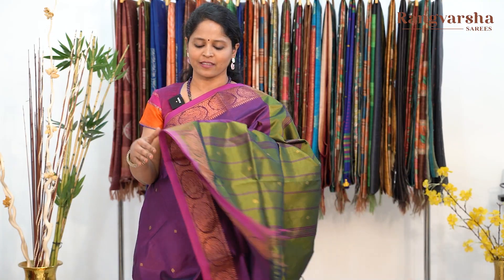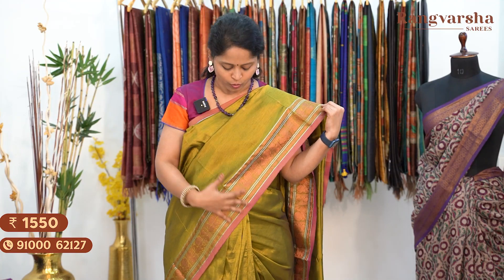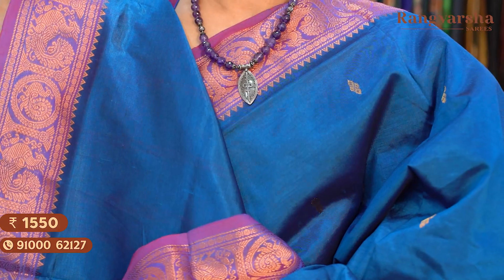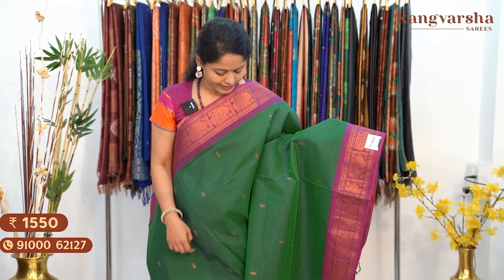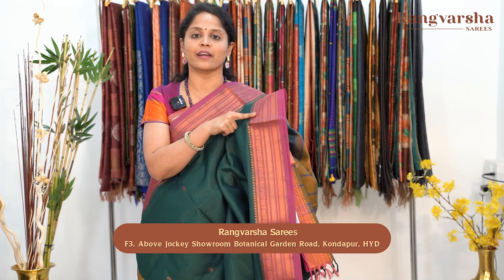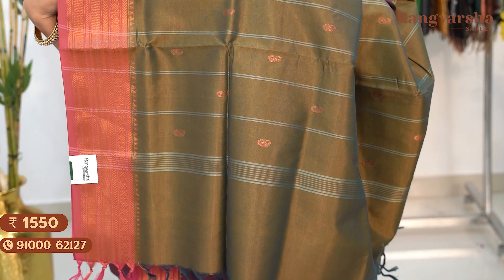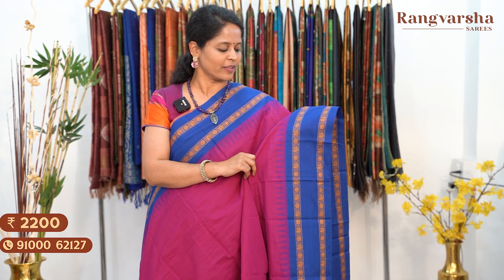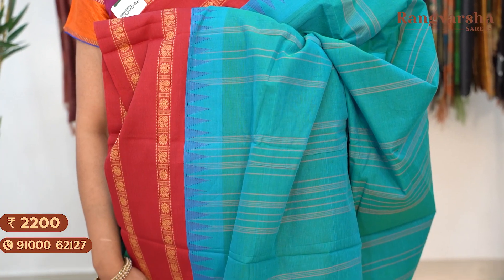Silk Cotton & Korvai Cotton Sarees - Rangvarsha Sarees- Beautiful Color combination-7th April 2023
Soft Silk Cotton (Sico ) Sarees and handloom korvai cotton sarees in traditional patterns and contrast colors.

This video features very pretty silk cotton sarees with traditional motifs. These silk cotton sarees come in very pleasing color combinations. These are very soft and light weight sarees. These silk cotton sarees are suitable for all age groups and can be worn for small occasions as well as temple visits. We have shown trending borderless silk cotton sico sarees and sarees with beautiful borders as well. The last variety we have are very pretty and exclusive handloom korvai cotton sarees  They are perfect gifting options as well. Happy Shopping!